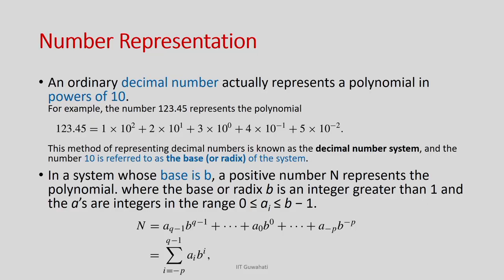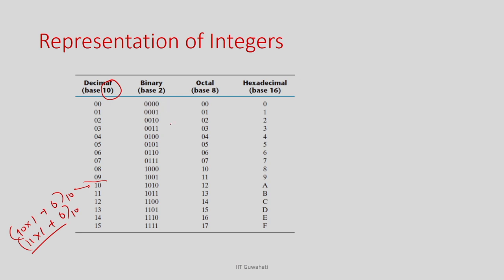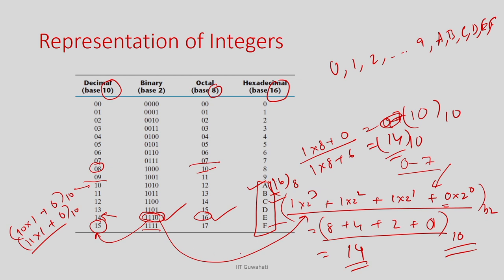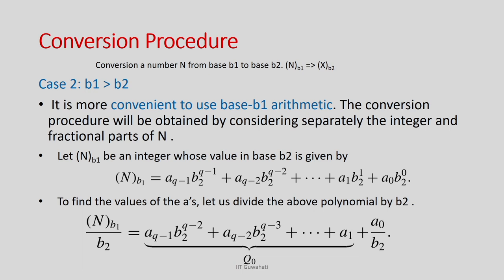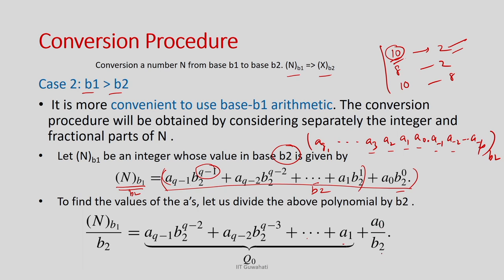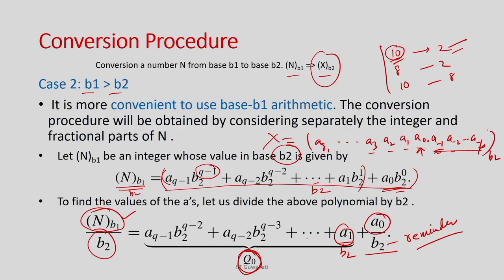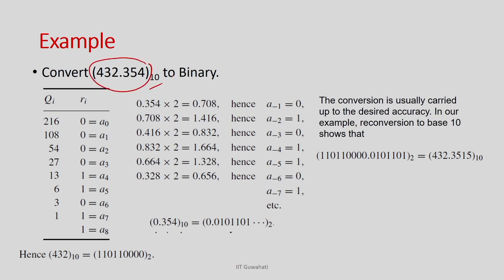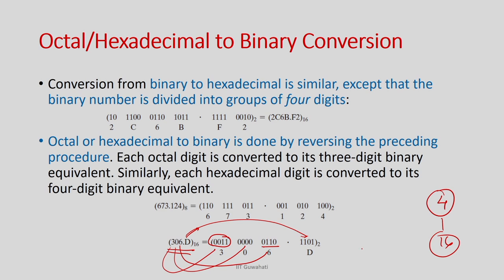Lec 4: Number Systems